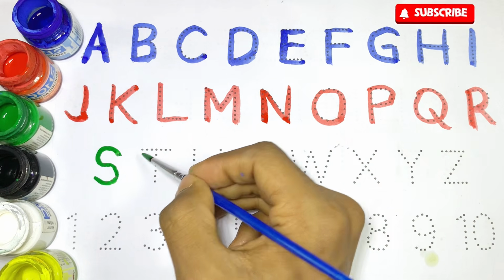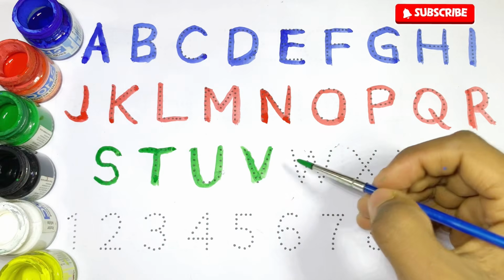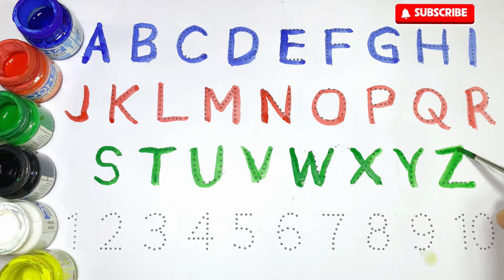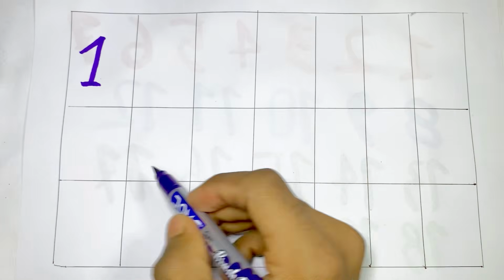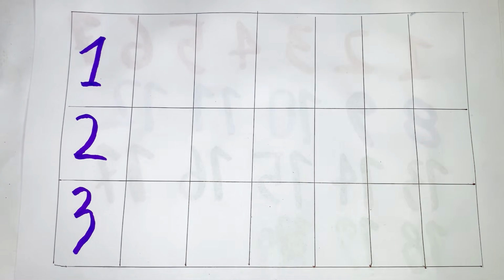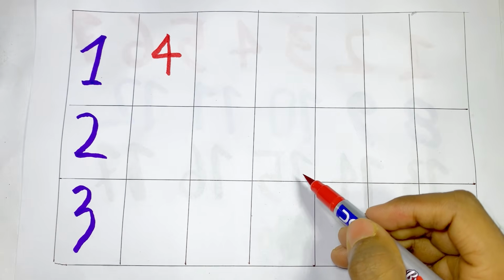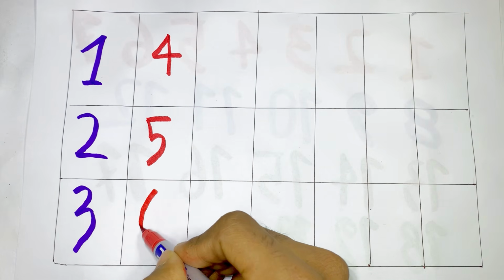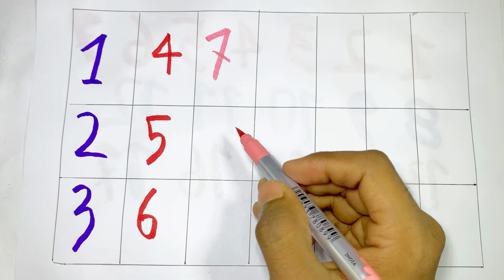A for apple, Alphabet, A to Z, Phonics song, One two three, 1 to 100 Counting, 123 numbers, - 139